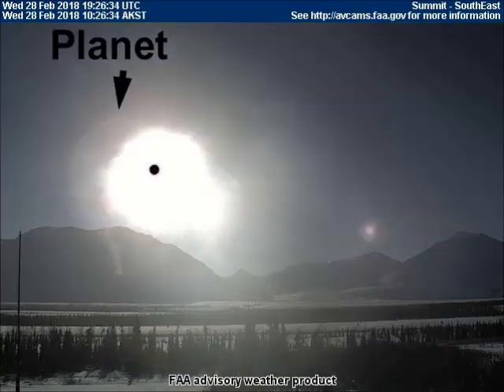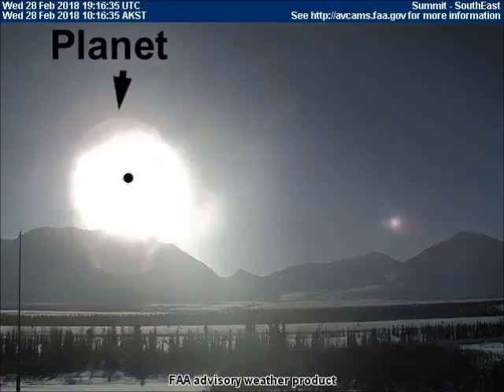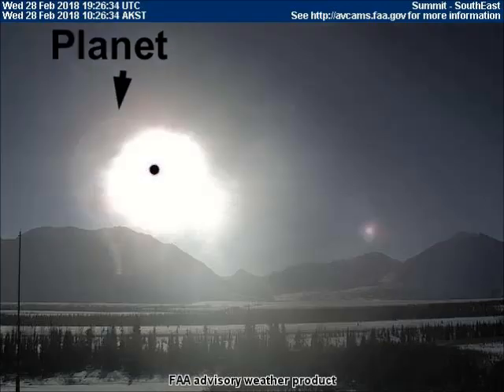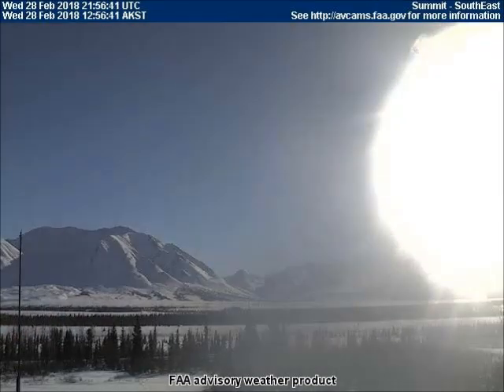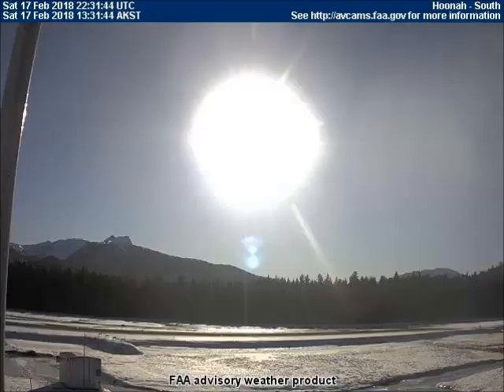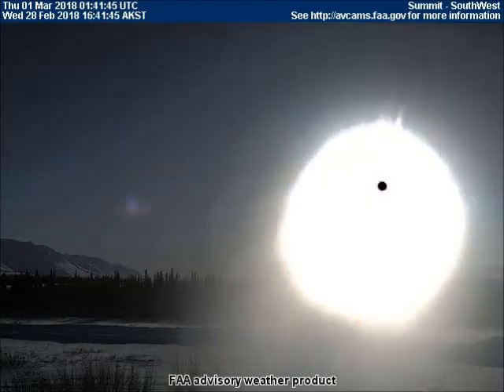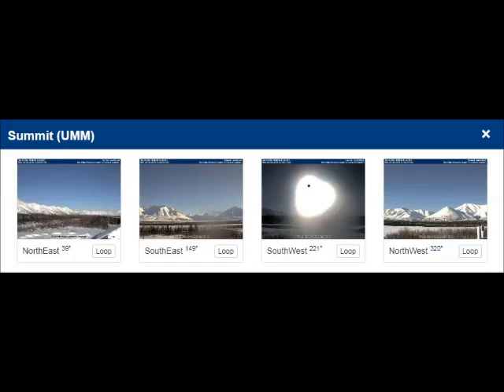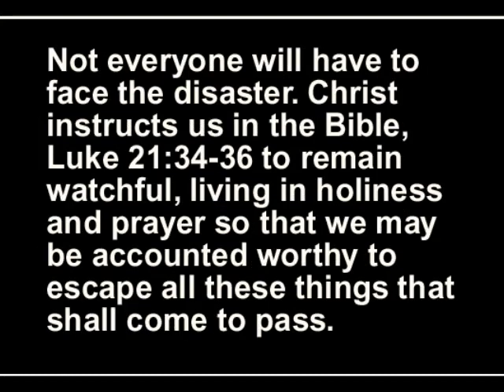Massive planet too large for the FAA weathercam's field of view. March 1 2018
This video shows a very contorted, non-round sun. It also shows a planet too large to fit into the camera's field of view. This object sets and creates a very red sunset, to the left of our sun. Learn how these daily eclipses are hidden from view.